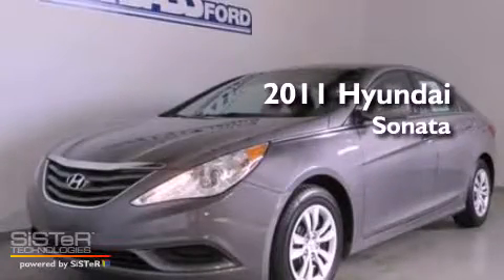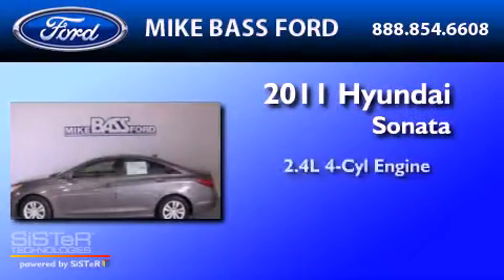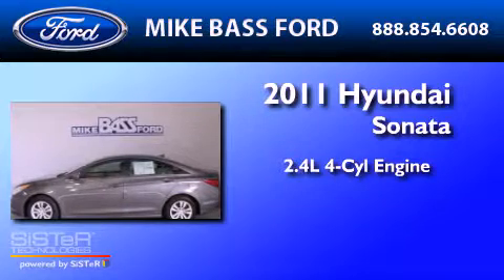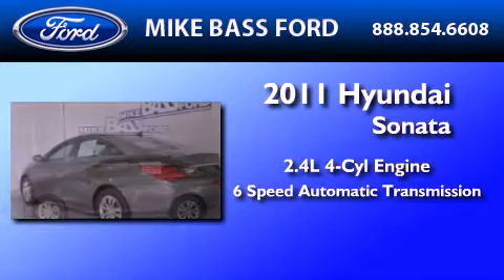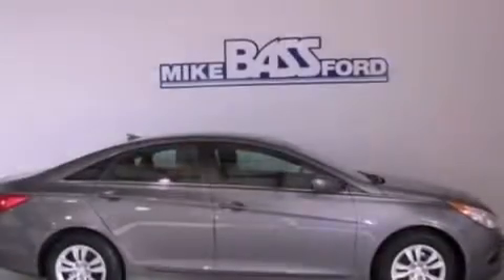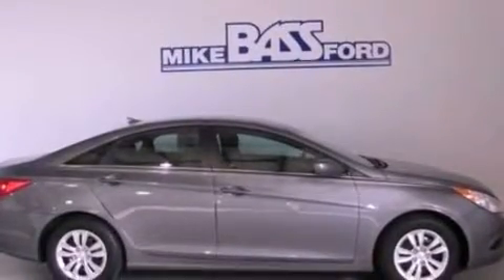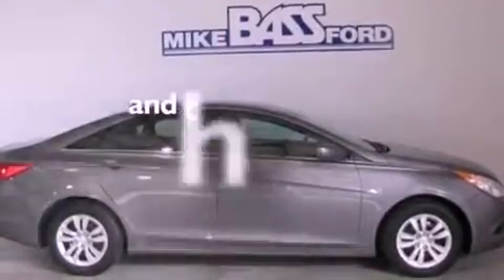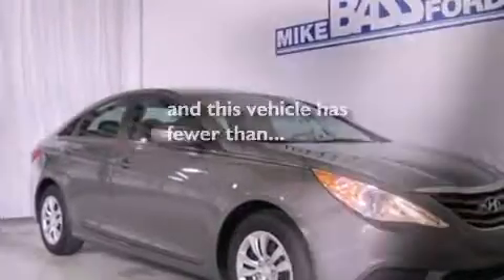2011 HYUNDAI SONATA OH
Year : 2011

 Make : HYUNDAI

 Model : SONATA

 Engine : 2.4L I4

 Trans . : AUTO 6SPD

 Exterior : DARK GRAY

 Miles : 19,730

 Interior : GRAY

 5050 Detroit Road

  , OH 44035

 2011 HYUNDAI SONATA  OH